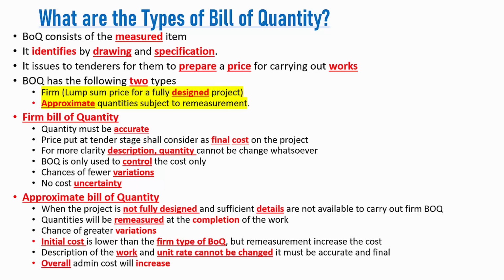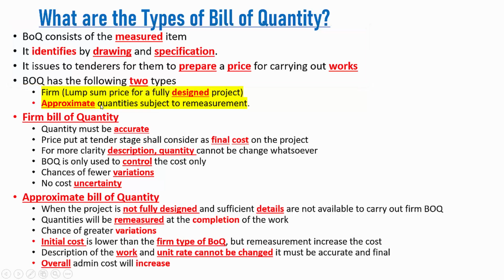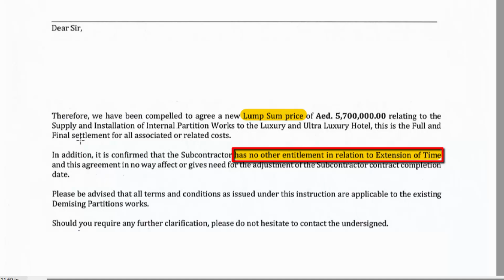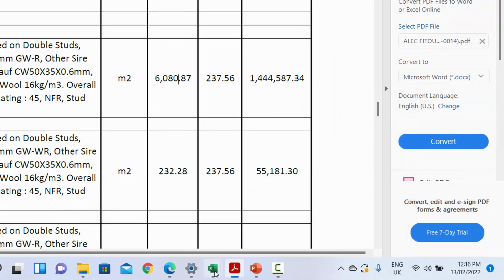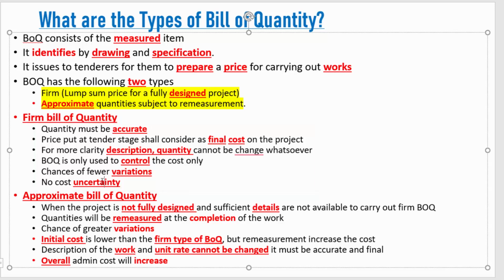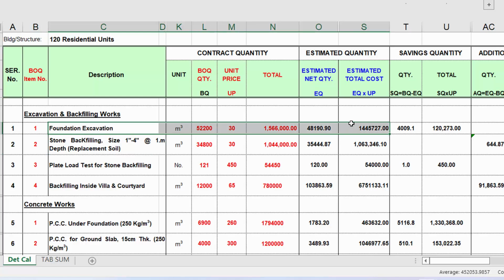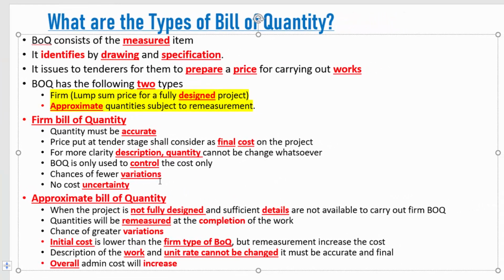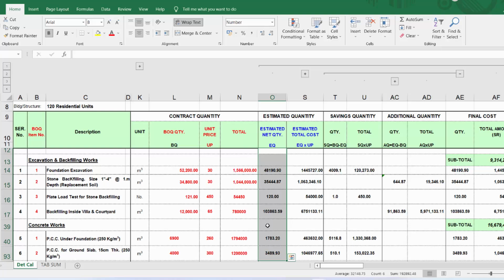What Are the Different Types of BOQ? | Quantity Surveying Explained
A Bill of Quantities (BOQ) is one of the most important documents in construction projects, but did you know there are different types of BOQs used for different purposes?

In this video, you'll learn the various types of Bill of Quantities commonly used in construction, quantity surveying, tendering, and cost management.

✅ What is a Bill of Quantities (BOQ)?

✅ Why different types of BOQs exist

✅ Standard Bill of Quantities

✅ Trade Bill of Quantities

✅ Approximate Quantities BOQ

✅ Operational BOQ

✅ Elemental BOQ

✅ When to use each BOQ type

This lesson is ideal for:

✔ Quantity Surveyors

✔ Assistant Quantity Surveyors

✔ Civil Engineers

✔ Construction Managers

✔ Estimators

✔ Construction Students

✔ Anyone learning Quantity Surveying

Understanding BOQ classifications will help you prepare better tender documents, improve cost planning, and communicate effectively with contractors and clients.

🎓 Learn Quantity Surveying Online